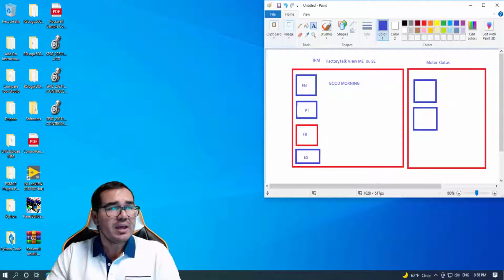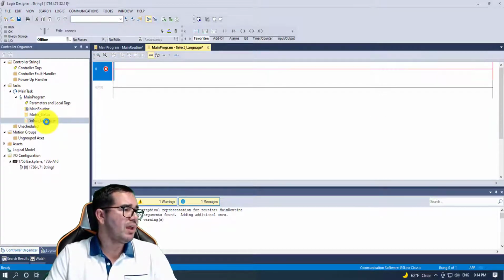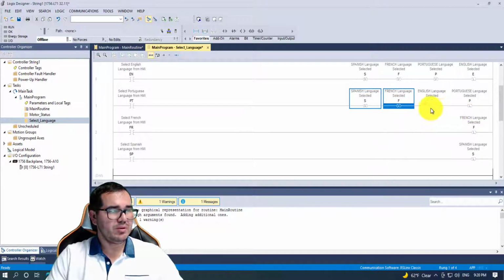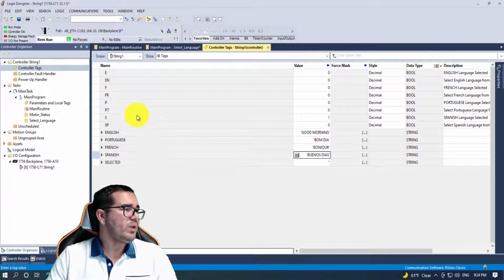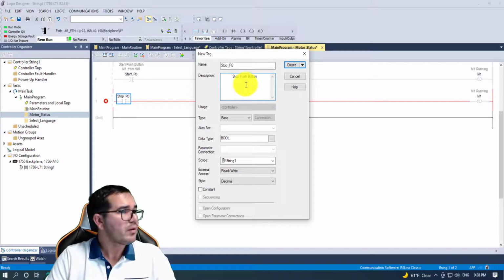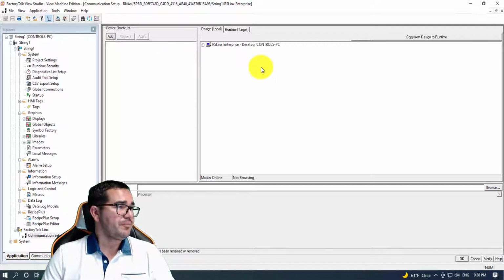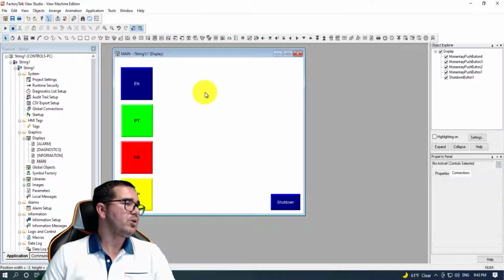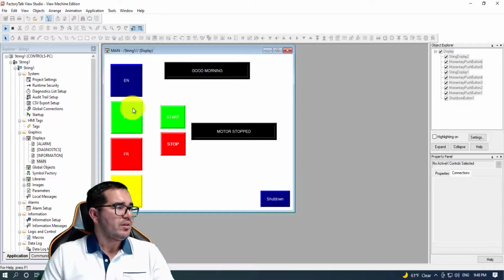How does STRING Data Type Works on STUDIO 5000 & FactoryTalk View | Tutorial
In this short video I'll show you how can you STRING data type on Studio and on FactoryTalk View application. The application that we will develop is the Selector Language for the Message: Good Morning (English), Bom Dia (Portuguese), Bonjour (French) and Buenos Dias (Spanish).

In the easy and faster way you gonna learn how to do that it.

📢 Are you in need of industrial automation consultancy?

✅ Learn about our training on Industrial Automation:

👉 Premium PLC Courses - Rockwell - Siemens - Raspberry Pi - Python - AWS / Google / IBM Cloud

👉 Siemens TIA Portal - Basics

👉 Python + PLC - Data Communication